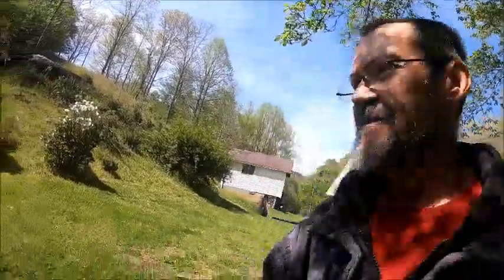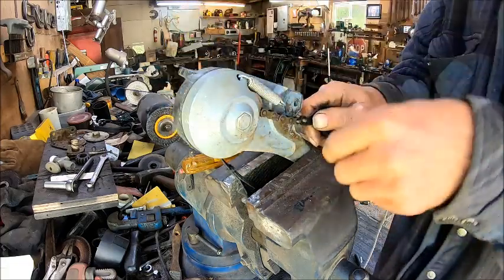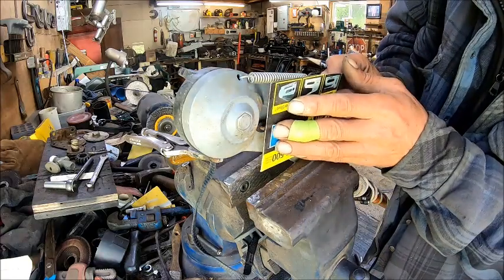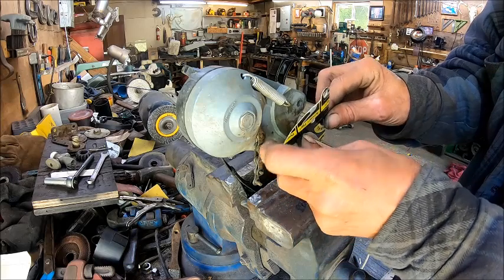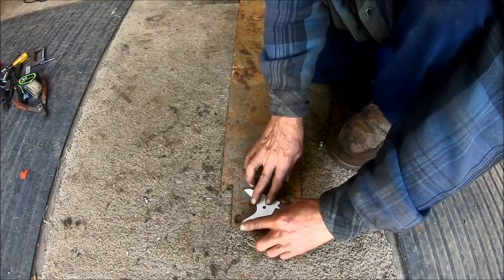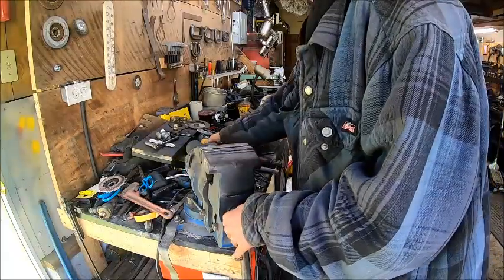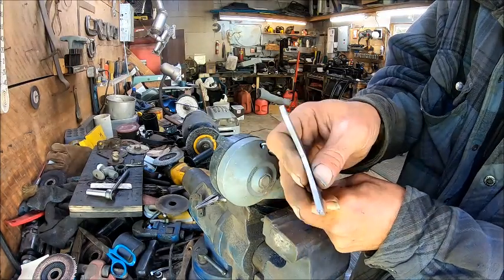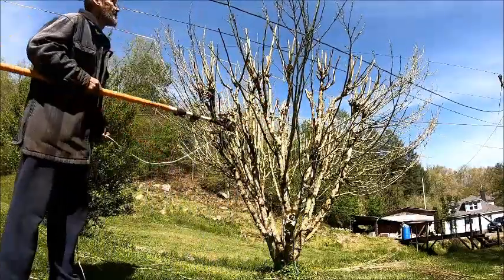how to fix a fiskers limb cutter